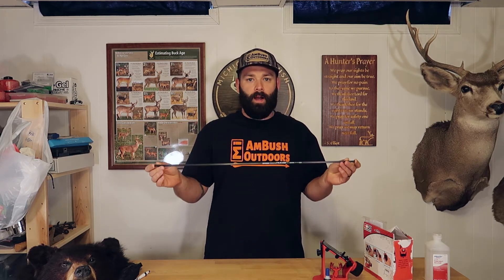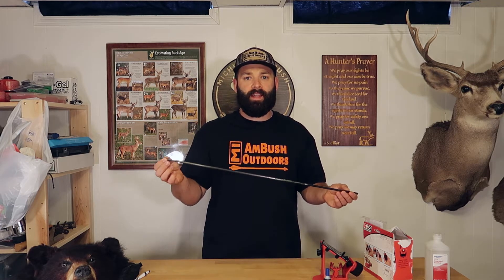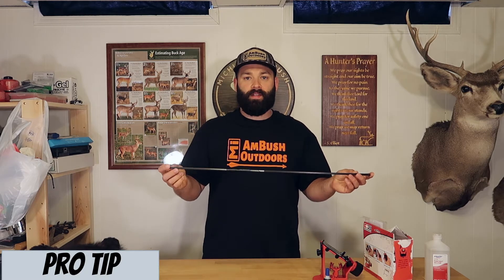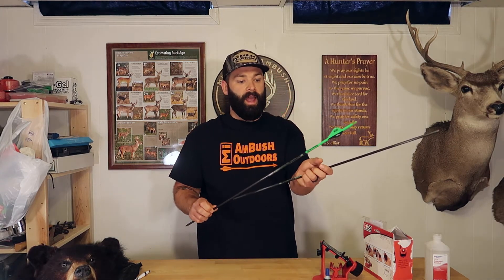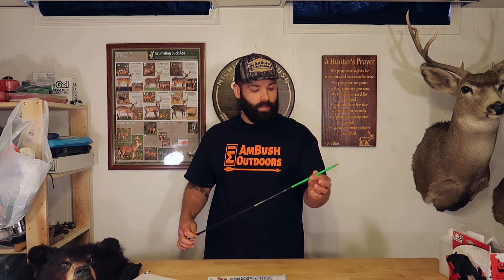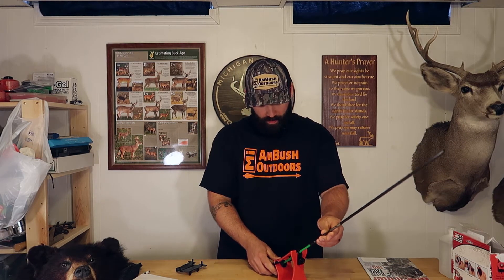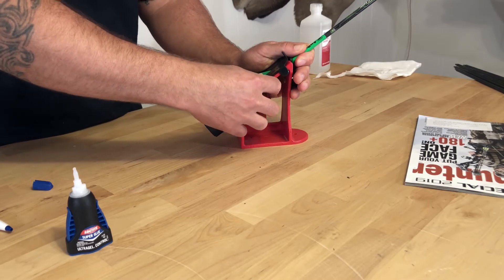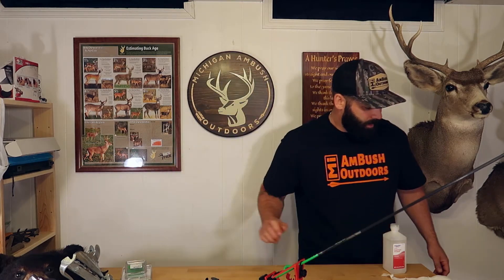ARROW BUILDING 101 FOR BEGINNERS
Learning to build your own arrows is a great skill for any archer or bowhunter who is looking to customize their equipment or learn how to work on their own archery gear at home. However, a lot of people think that you need an arrow saw before you can start building your own arrows and tinker with your setup.

In this week's video, I will show you that doing your own customer arrow builds does not require a saw or a DIY Arrow saw. The workaround is to order bare shaft arrows right from Lancaster Archery and order them pre-cut to your desired length. What is also nice about Lancaster Archery is they will also install any of the hardware that comes with the arrow for a very reasonable price. This is nice for people like me who are using the standard hit inserts and prefer not to mess the arrow insert installation.

I hope this video helps you with starting to build your own custom arrows so you can begin to figure out what works best with your arrow setup.